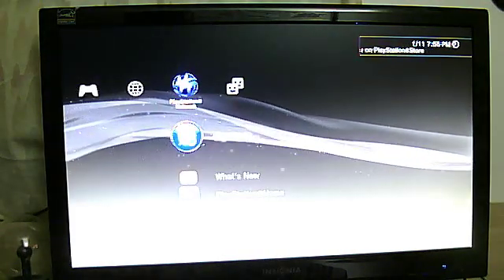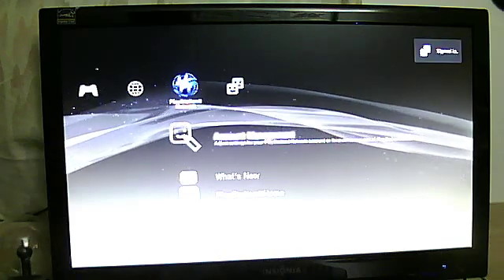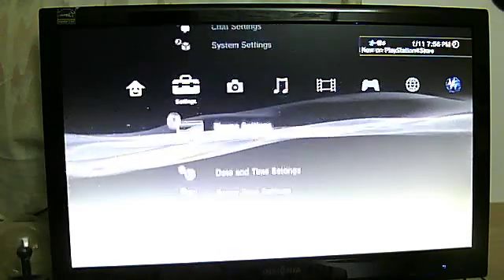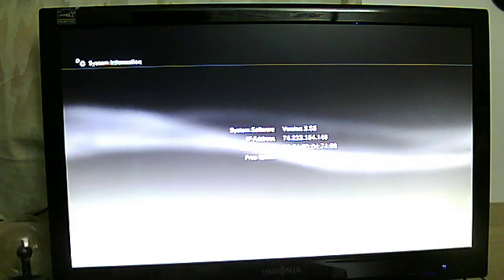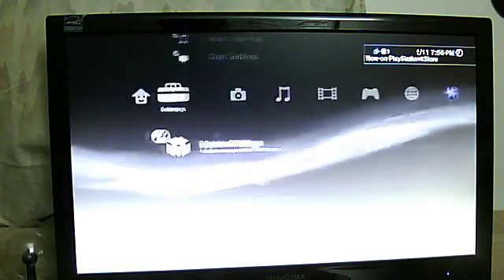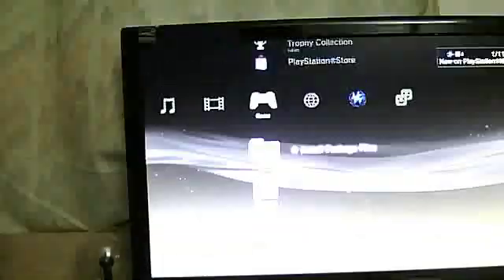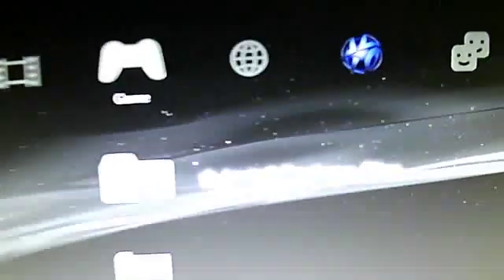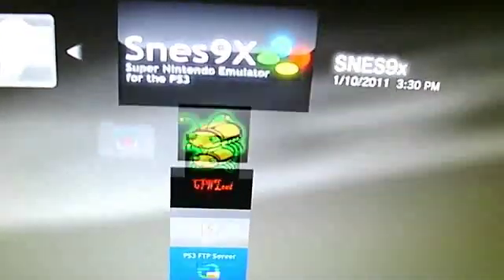Geohot's ps3 custom firmware 3.55 Jailbreak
this is ps3 custom firmware 3.55 download manager dosent work as of right now but people are working on it here is a link to install and how to run it hear

and here is a link to the main source